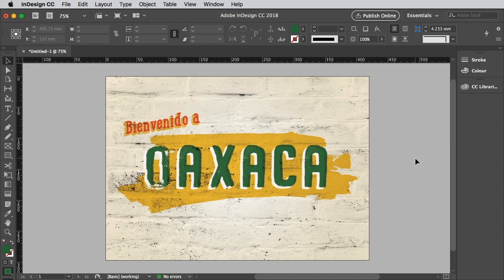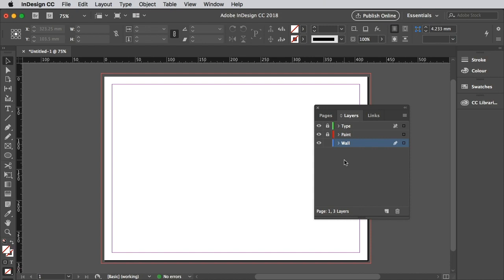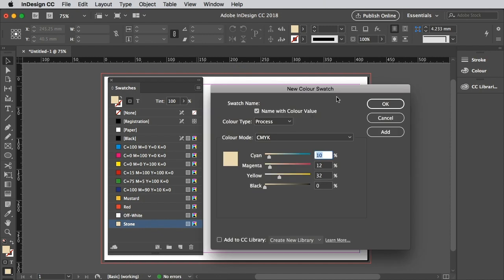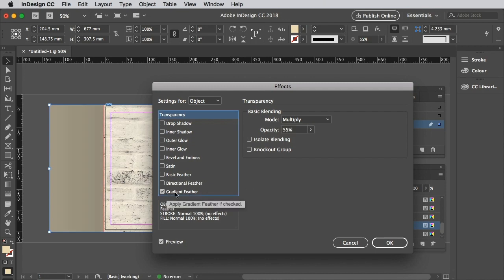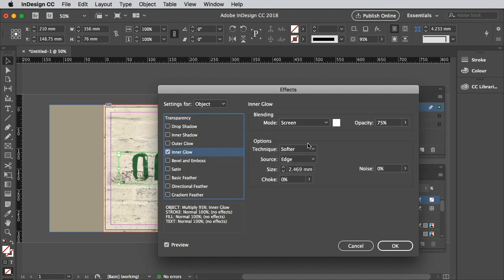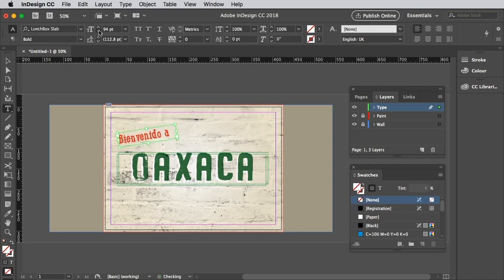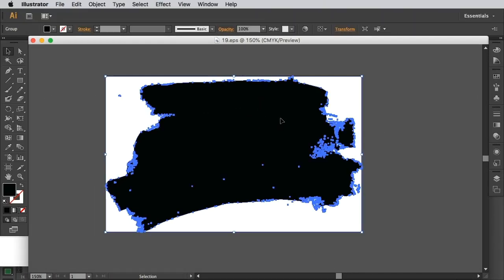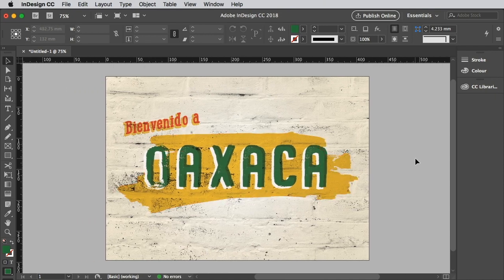Create a Mexican Street Sign Effect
Learn how to easily create a Mexican Street Sign effect using Adobe InDesign. ► Download Unlimited Stock Photos, Fonts & Templates with Envato Elements This quick and simple text effect will transport you to the colorful streets of Mexico. It's easy to put together using Adobe InDesign, and you can adapt the text to suit your own purposes. Why not try using this effect for street food or restaurant branding?

Suitable for beginners to InDesign, this is a good all-round introduction to some of the basic tools and panels in InDesign.

You’ll also need to download the following fonts and images from Envato Elements:

Read more on How to Create a Distressed Painted Wall Text Effect in InDesign on Envato Tuts+

Envato Tuts+
Discover free how-to tutorials and online courses. Design a logo, create a website, build an app, or learn a new skill